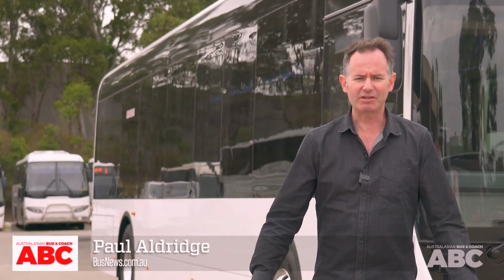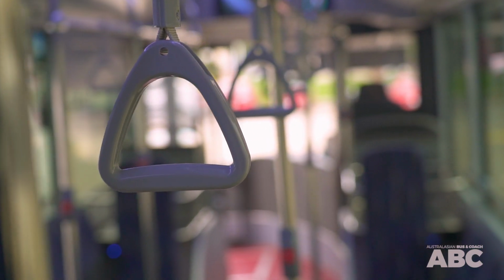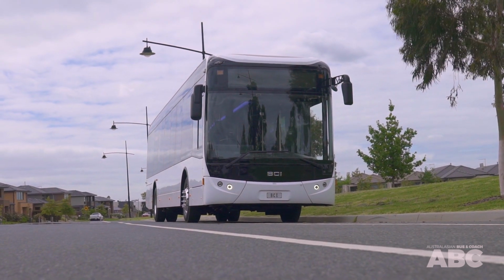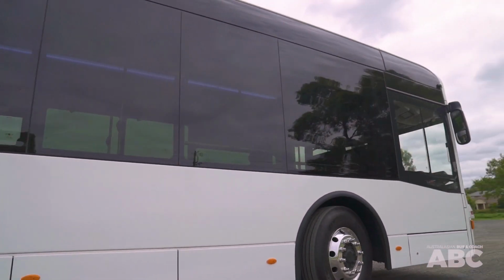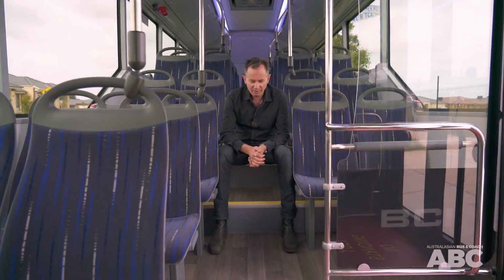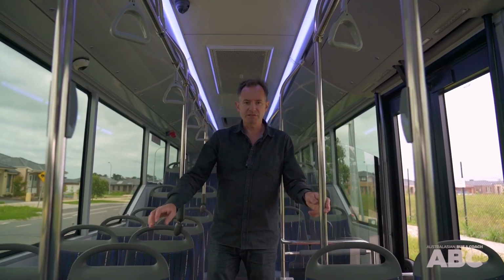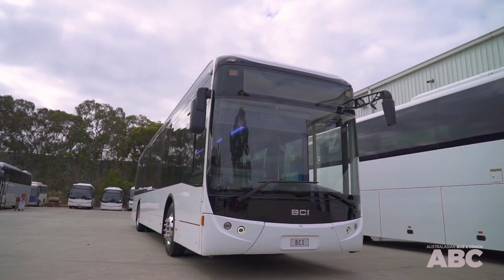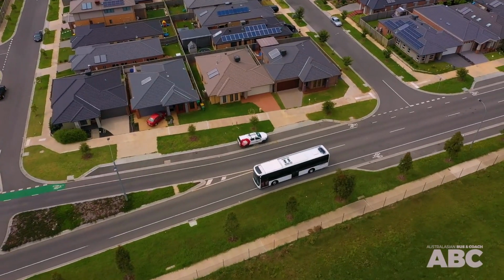Bus Review: BCI Citirider E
After it made its debut at the Melbourne 2019 BusVic show late last year, ABC magazine finally got a chance to take it for a quick steer.